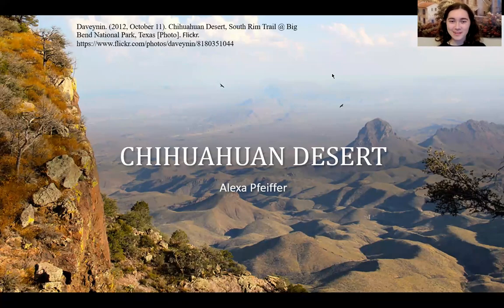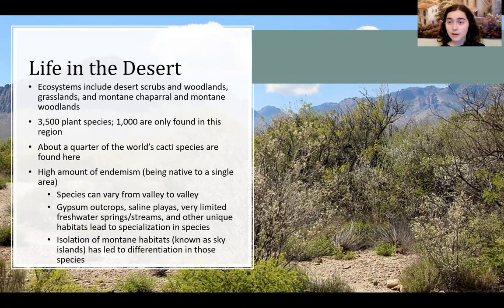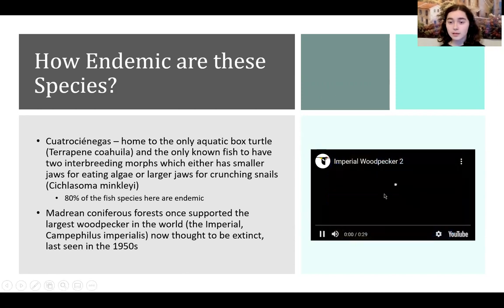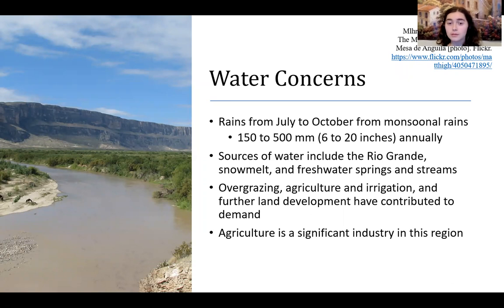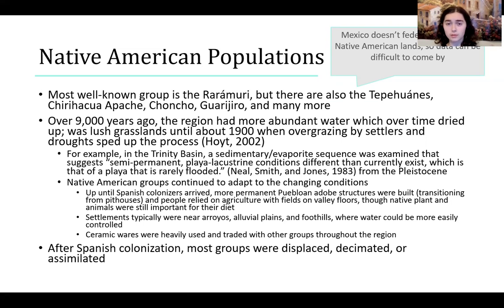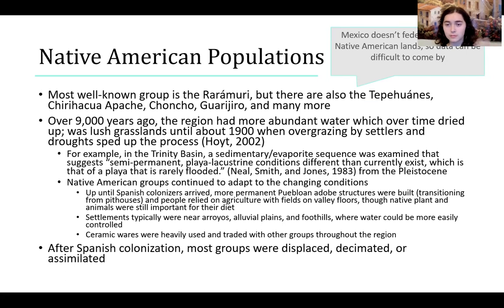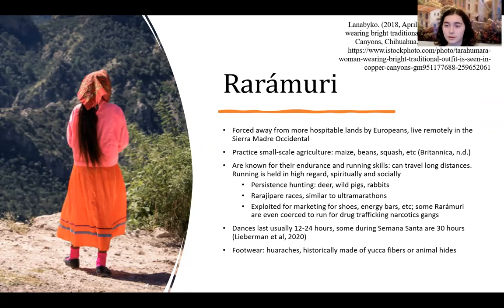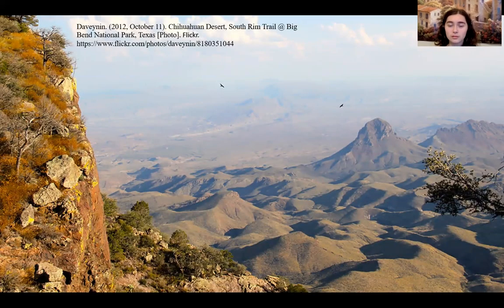Chihuahuan Desert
The Chihuahuan Desert may be overlooked at first glance because it's a desert--however, its environment hosts a wide variety of biodiversity, including a significant amount of endemic species who have adapted to their unique conditions. The desert faces encroaching development and industries who use its natural resources, for example water. With further climate change and more demand than input into its supply of freshwater, it faces a significant problem looming in its future. Its native plants and animals aren't the only ones under threat, however; the Indigenous peoples in this region such as the Rarámuri also need to adapt to these harsh and changing conditions. Thankfully, organizations such as the World Wildlife Fund are working with geologists and other scientists to study this region, as well as local, state, and federal governments in Mexico and the U.S. to work towards solutions that will help this region be conserved and protected.